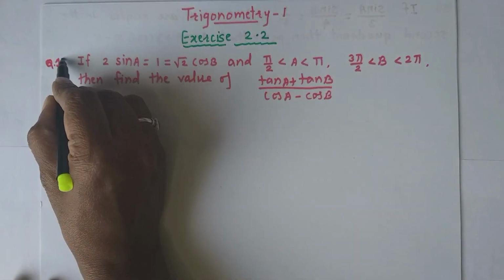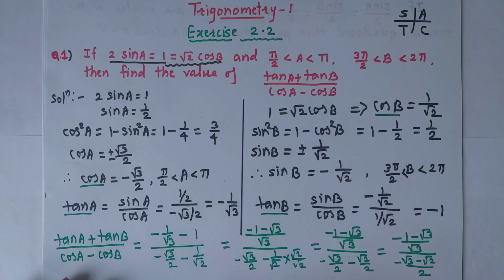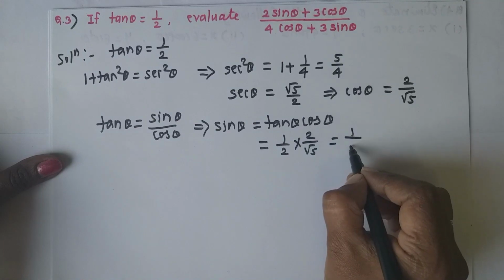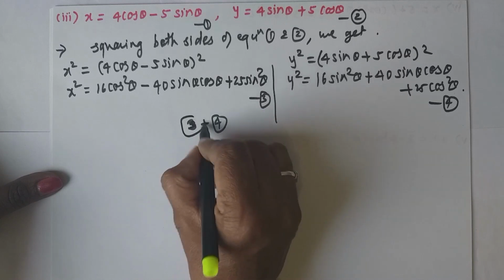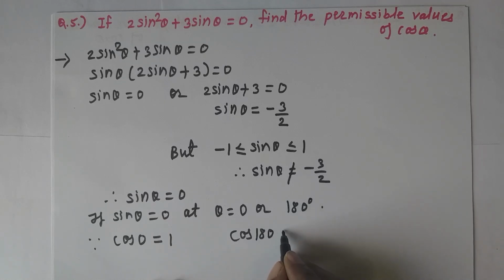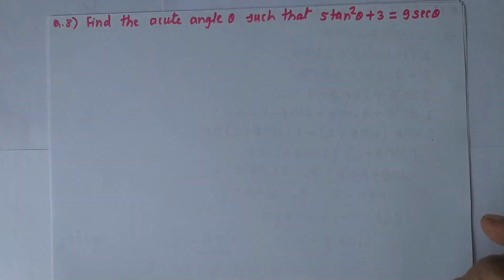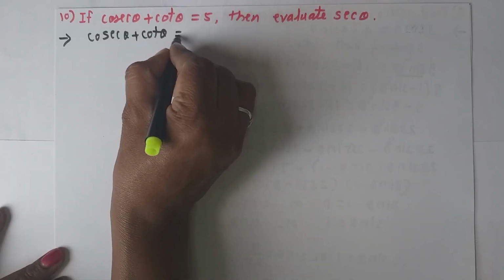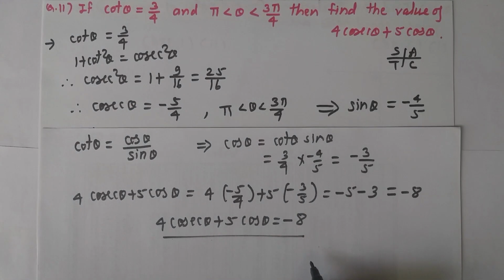Trigonometry 1| Exercise 2.2 | Q.1 to Q.11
solution of problems with identities.